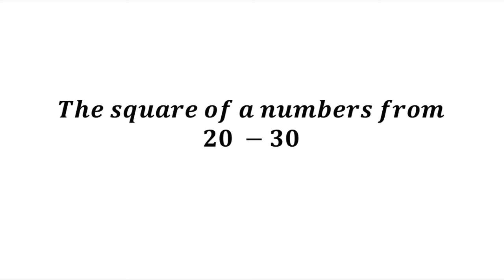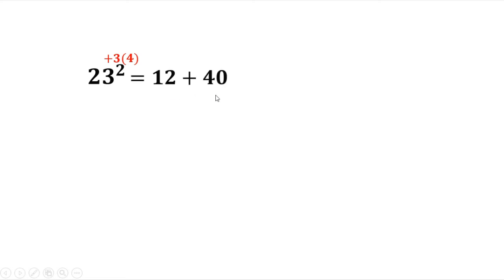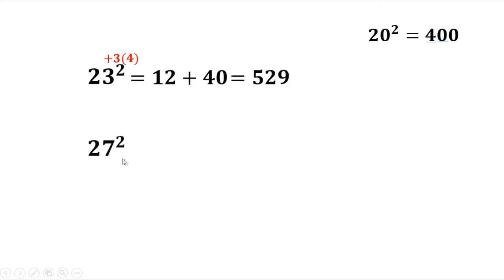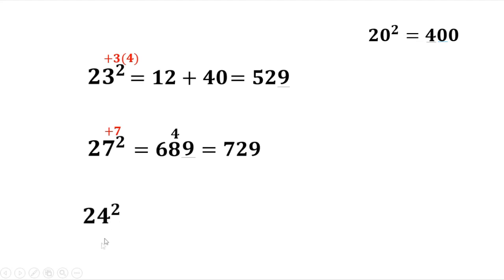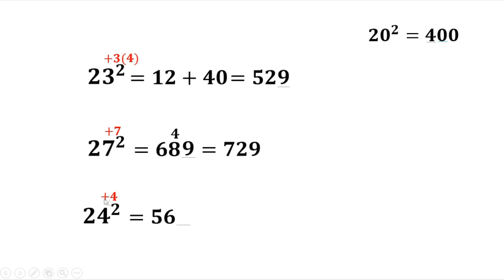Square of Numbers (20 to 30) - Short Method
Other way of solving the square of numbers from 20 to 30.